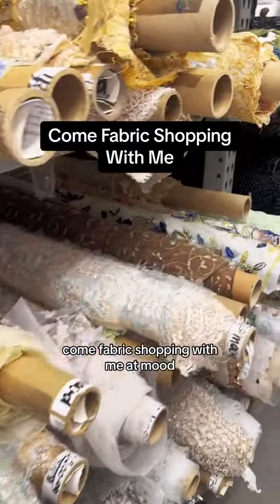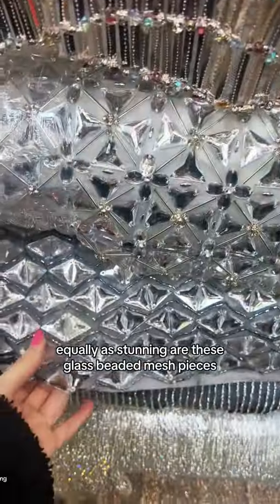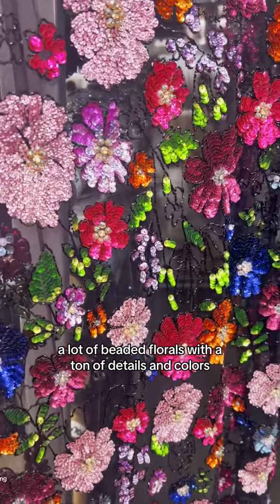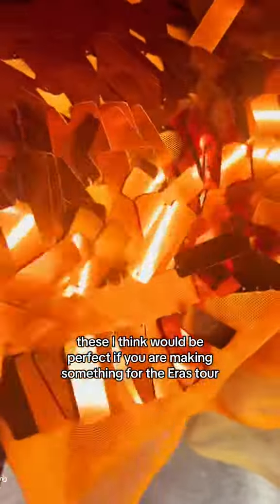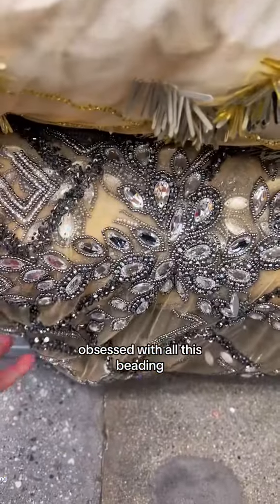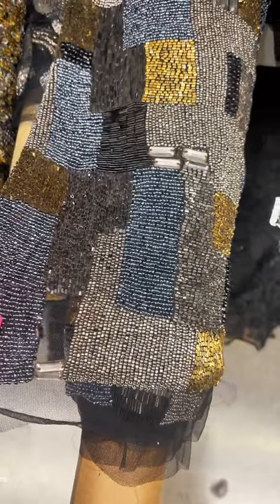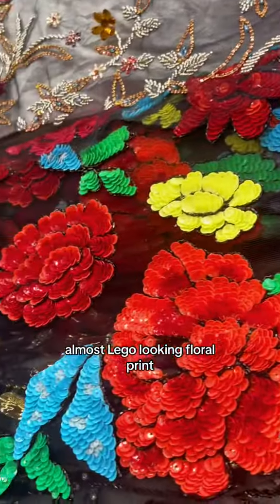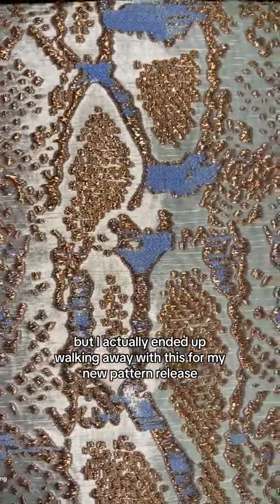Come Fabric Shopping at Mood LA | Mood Fabrics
@taylorjeancox takes us fabric shopping with her at Mood. Which fabric caught your eye?